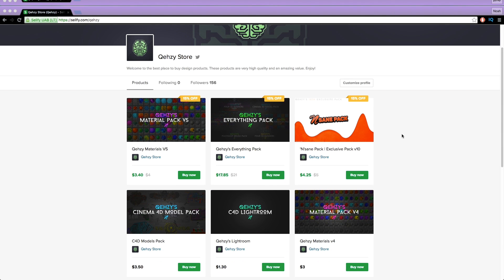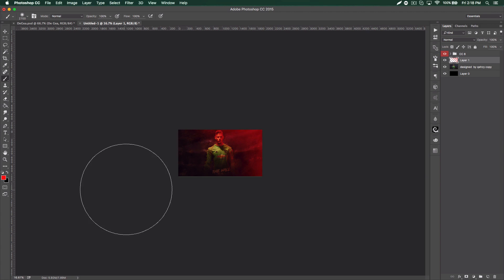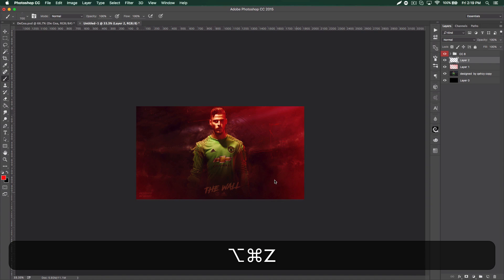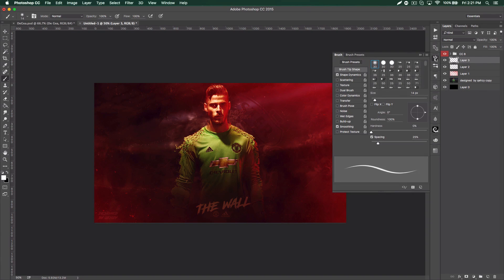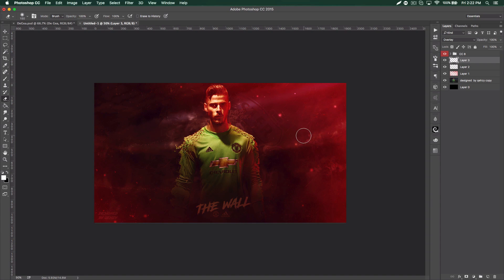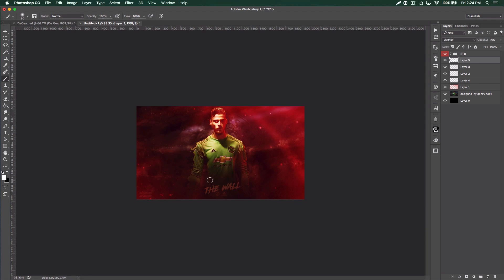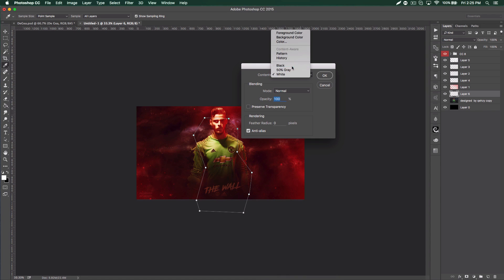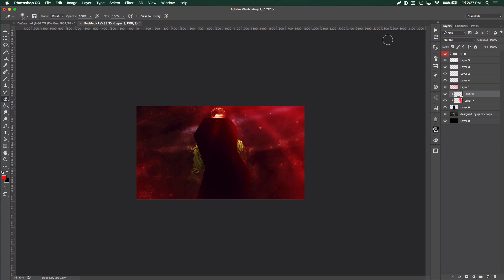Tutorial: Lighting Effects | Photoshop CC by Qehzy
100 likes???

This is the 2/3 tutorials I have planned around this De Gea wallpaper. Next one is creating the whole thing. Be sure to check out the first one which covered color correction.